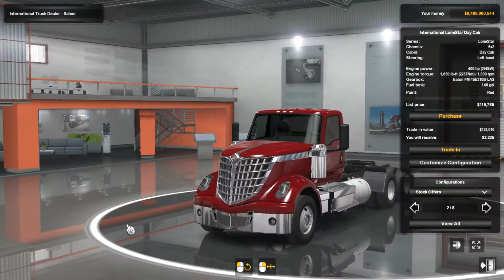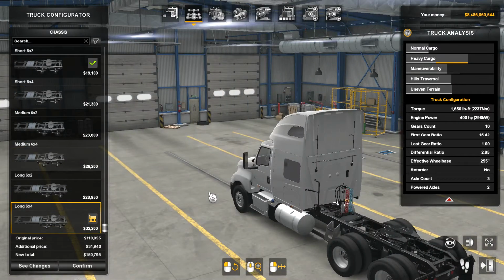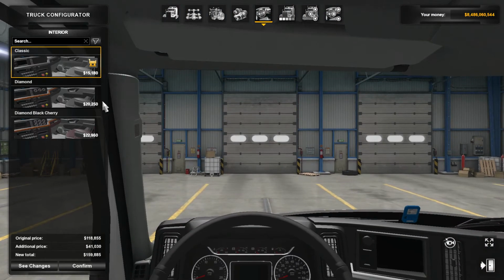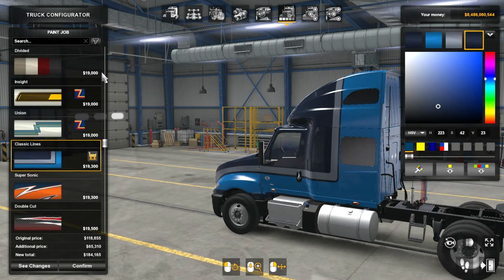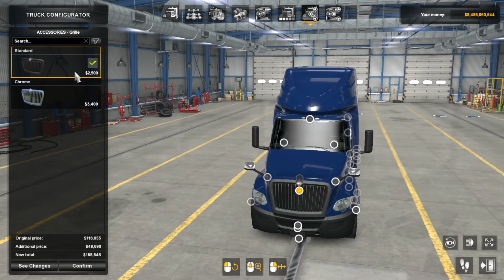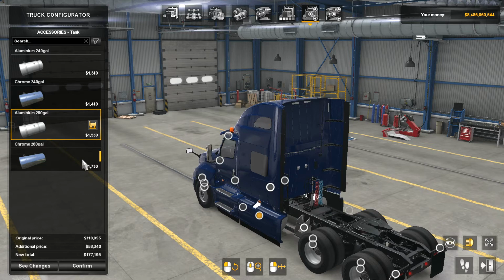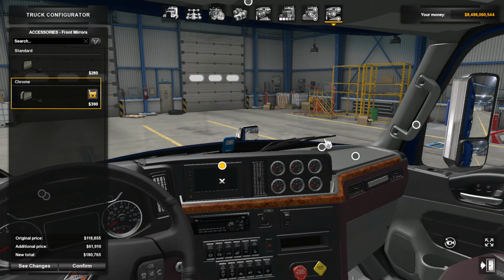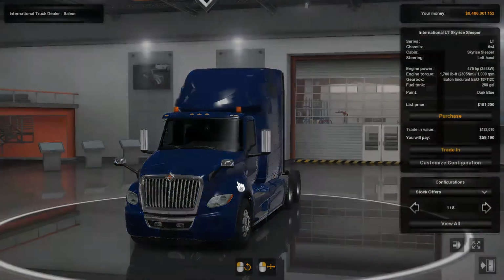Reviewing the new- SCS International LT